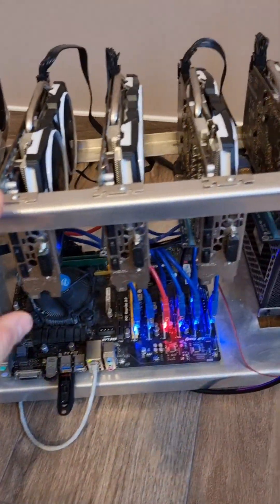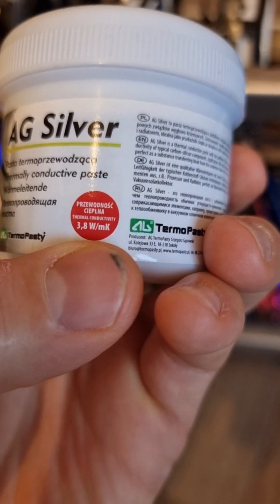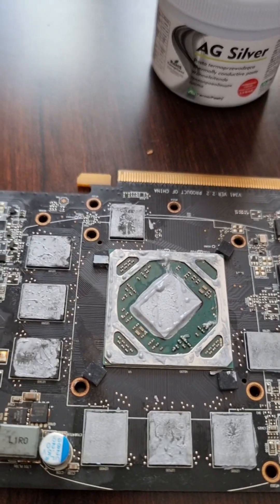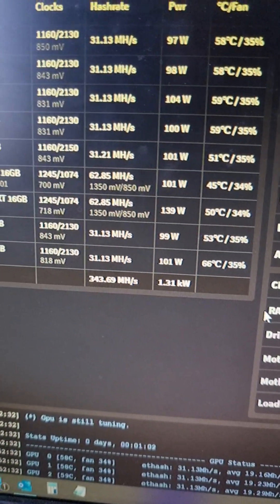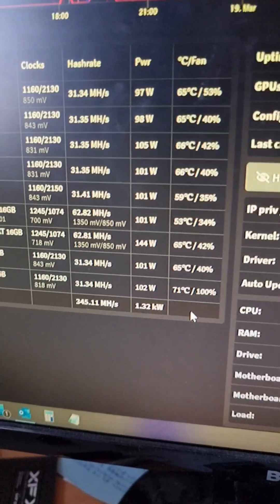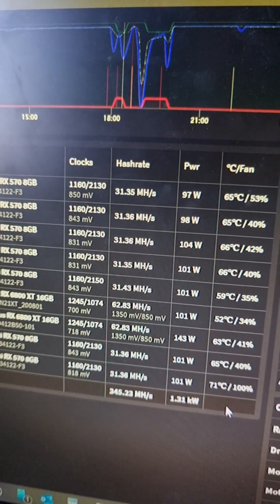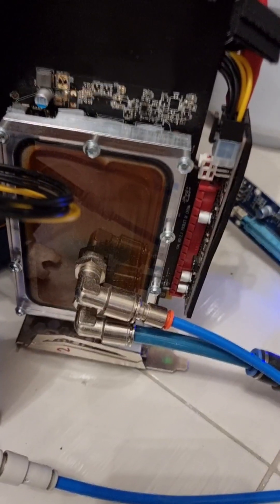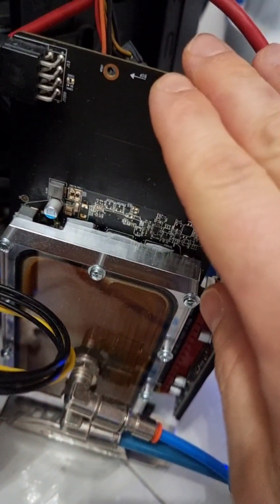GPU overheating, fan 100%, RX570 fixing cooling system - not thermal paste problem!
What is going on with the GPU fat sniping 100% and the temperature is still 77 degC !?

Fixing Mining rig problem with overheating RX580, changed thermal paste 2x, but the problem was with the radiator, so card was converted to water cooling.